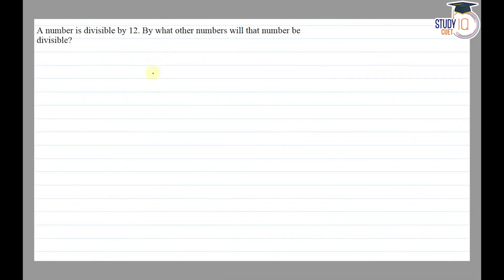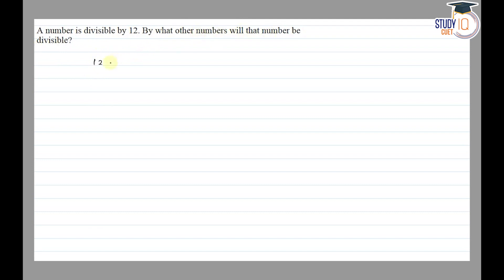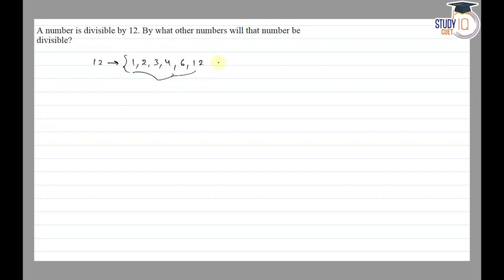NCERT Solutions Class 6 Maths Chapter 3 Exercise 3.4 Question No. 7 | Playing With Numbers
*Question* -
A number is divisible by 12. By what other numbers will that number be divisible?

In this video, we unravel the intricacies of Exercise 3.4, Question 7 from Class 6 Maths NCERT, focusing on playing with numbers. Step into the world of mathematics as we provide detailed solutions and explanations, ensuring a thorough understanding of the concept. Enhance your mathematical prowess with this comprehensive tutorial, designed for excellence.